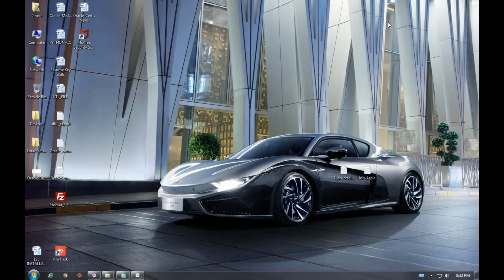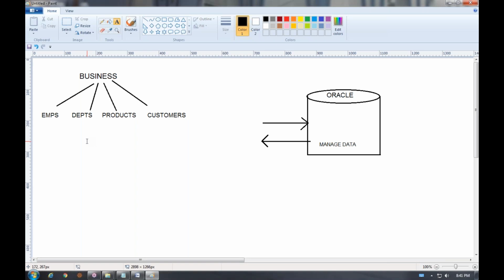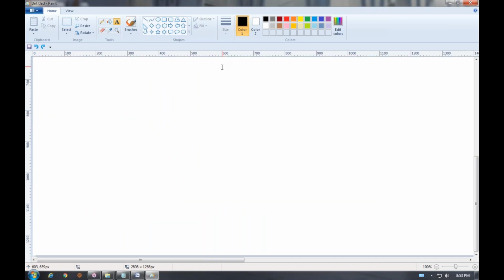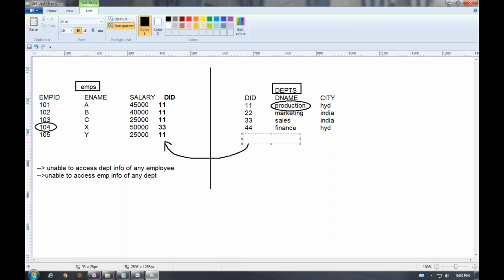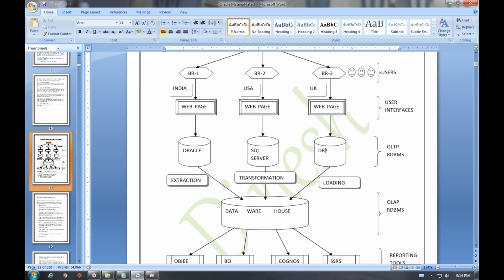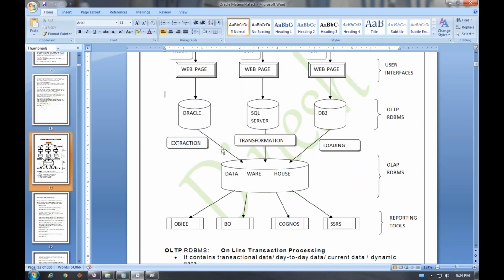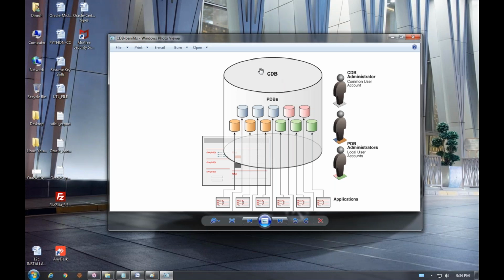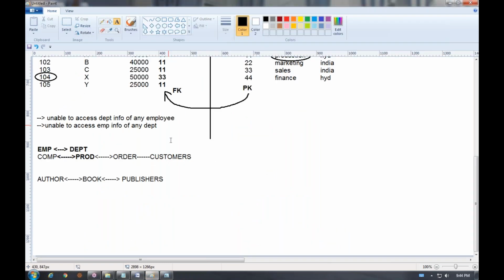ORACLE 12C Online Training || Class - 1|| by Dinesh